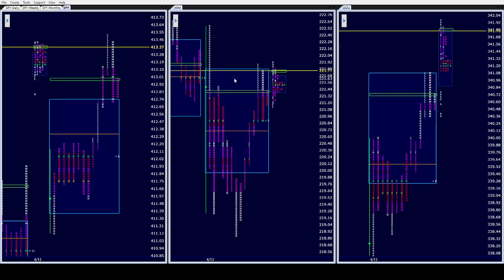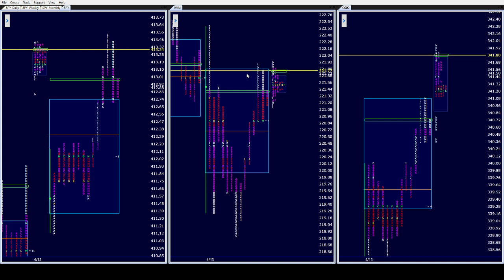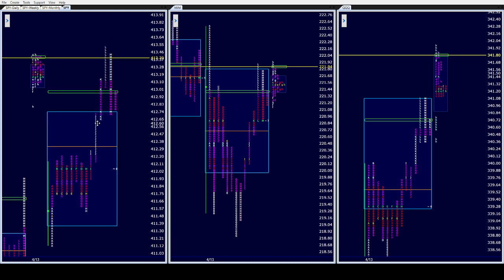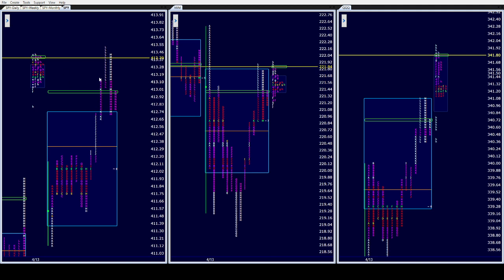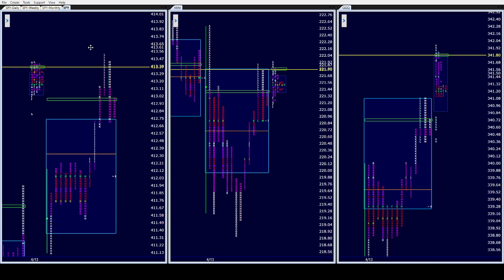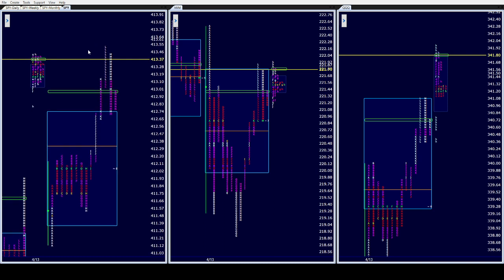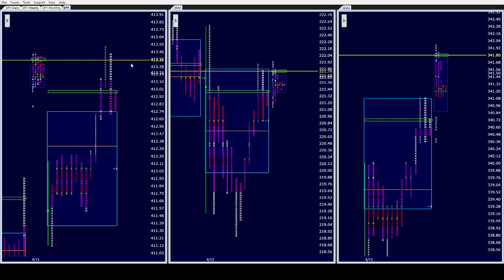Spy AM 4/14/21. And the beat plays on as SPY & QQQ look for new ATH. IWM the laggard as of late.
SPY ES IWM QQQ OPTIONS STOCKS FUTURES DAYTRADING